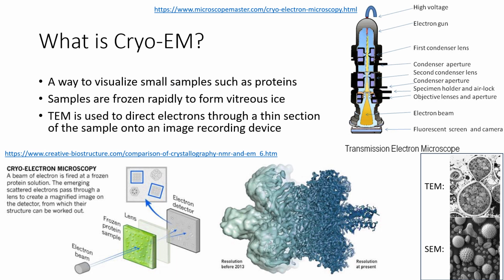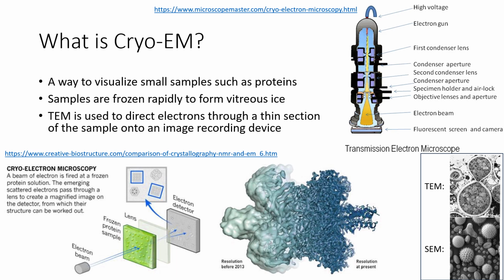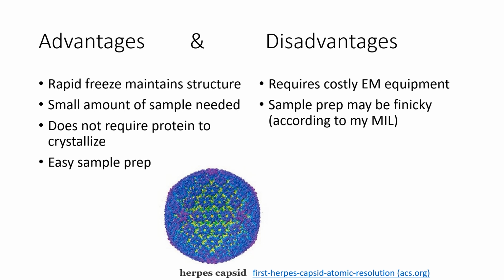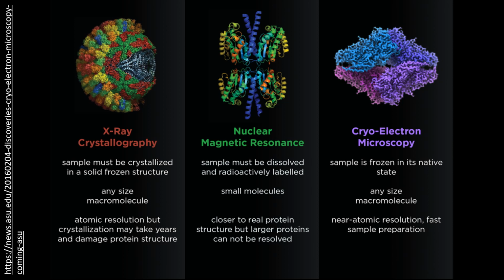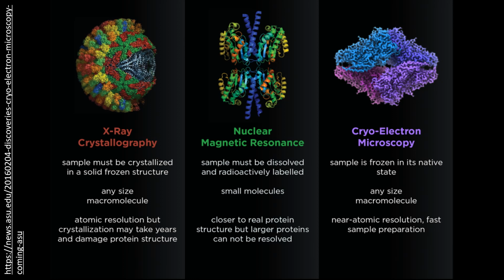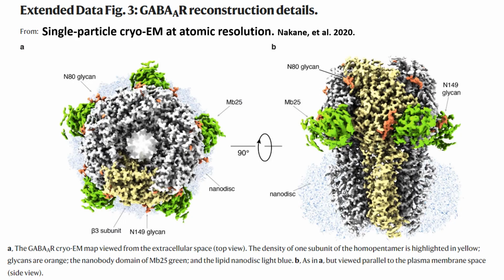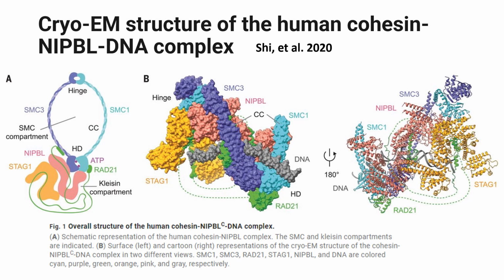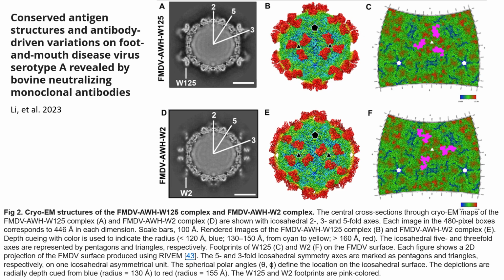Cryo Electron Microscopy - Shanna Henk